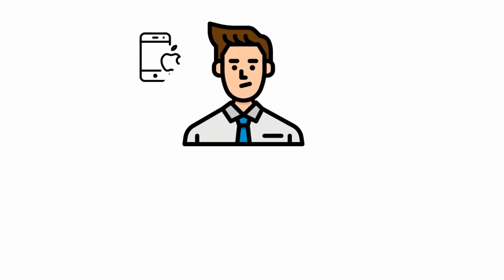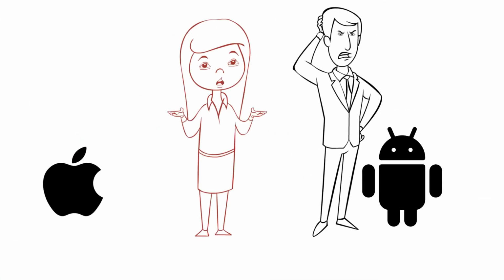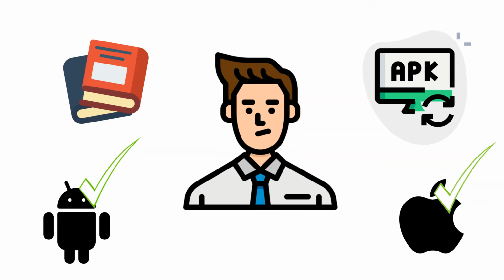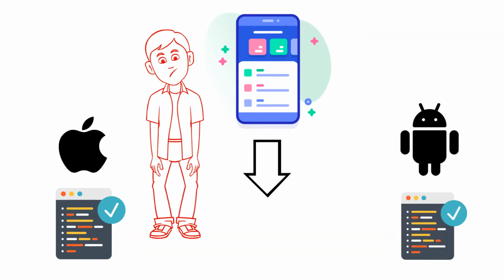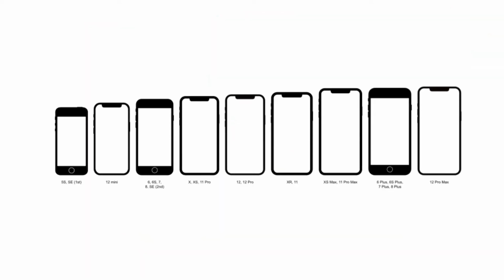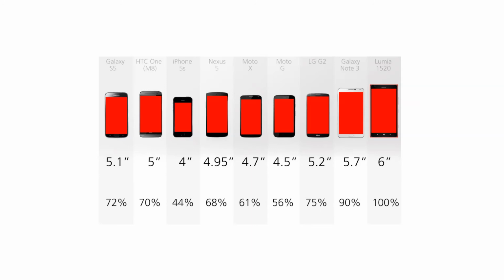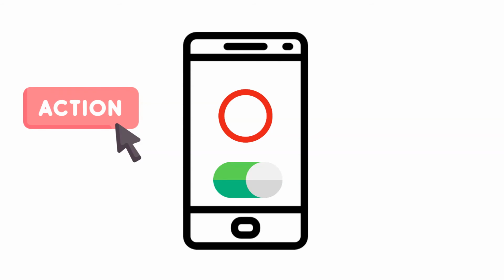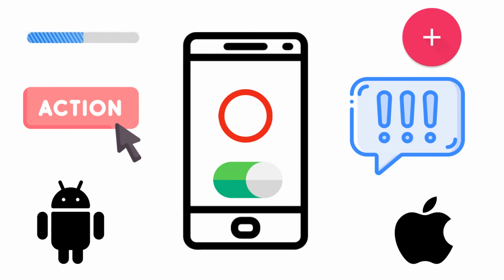Flutter Tutorial for Beginners #1 - Introduction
Hello Friends , in this Flutter tutorial for beginners, I'll give you a quick introduction to  Flutter and how it works.